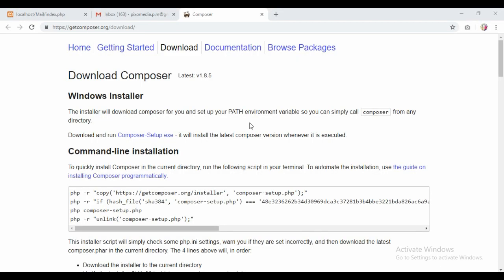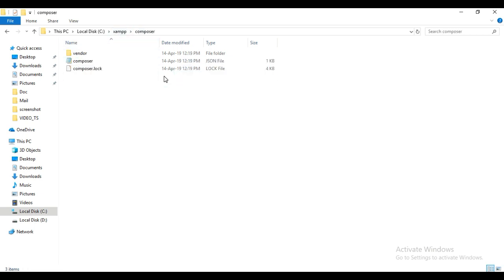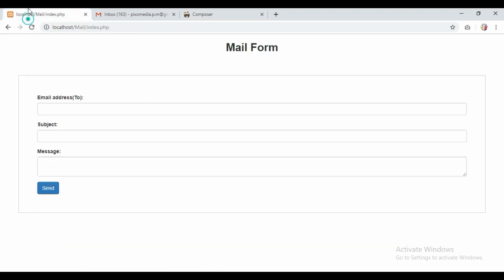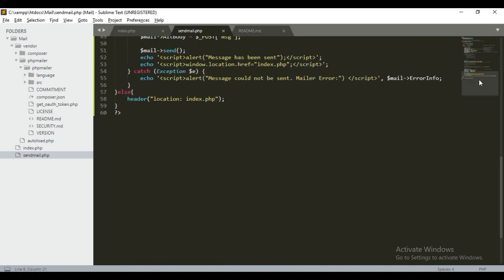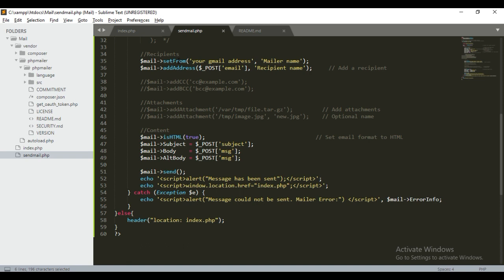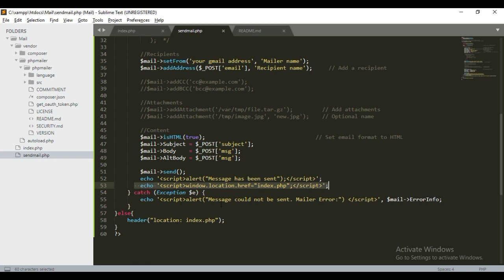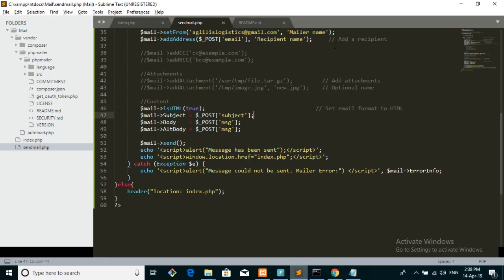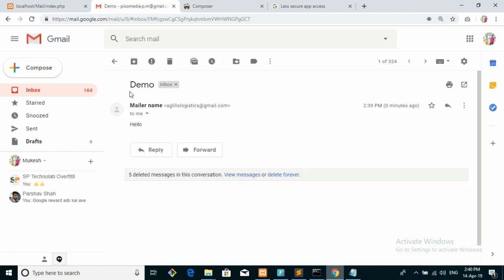How to send Mail using gmail in php for beginners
In this video i will show you how to send mail using gmail smtp in php.
This video contain the complete tutorial for phpmailer library for sending mail using gmail. I will explain how to send mail in php how to configure phpmailer for sending mail using gmail so you can use that in your project for sending mail from localhost succesfully. You can send html content also in mail using phpmailer and you can attach document also in mail.